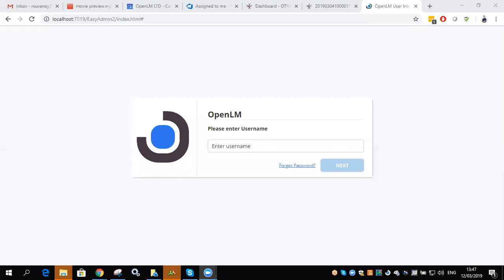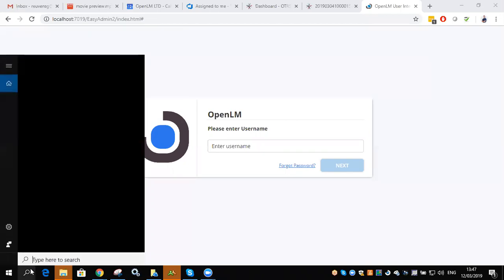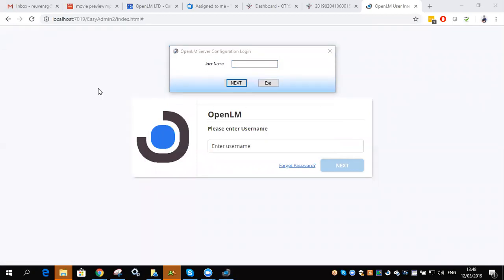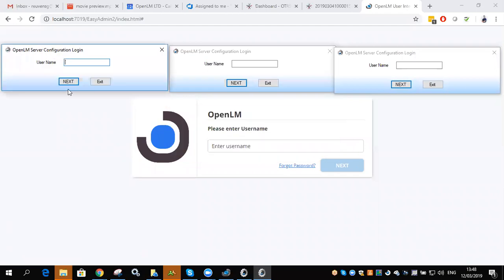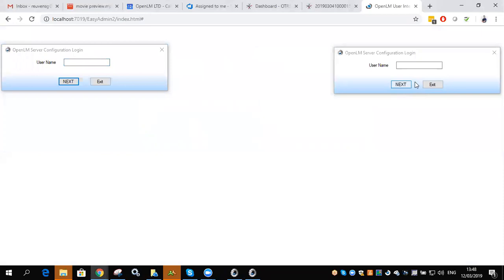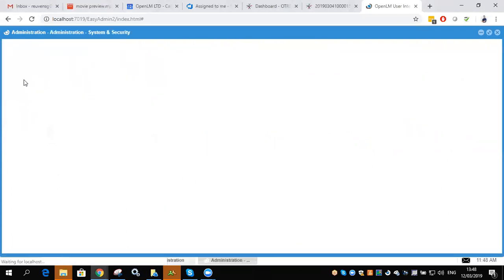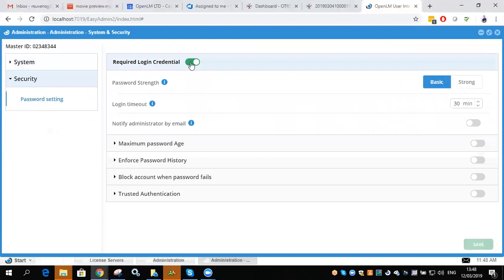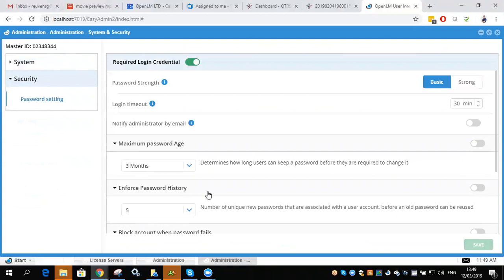OpenLM Version 4.5 - Security Features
Going over the new security features OpenLM 4.5 has to offer.